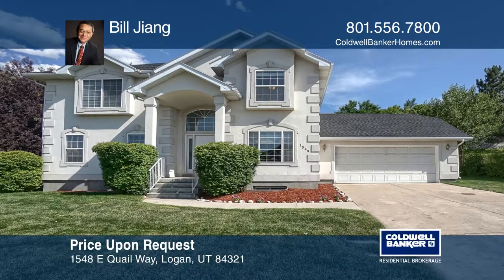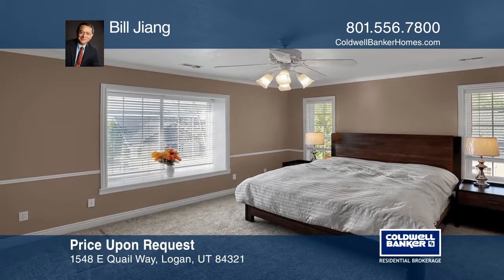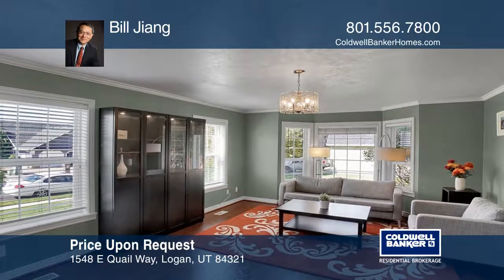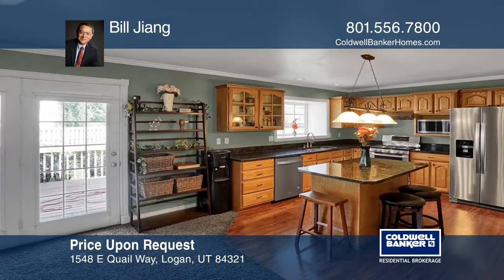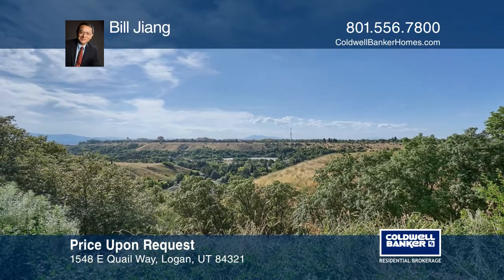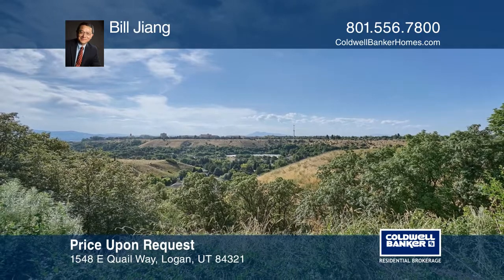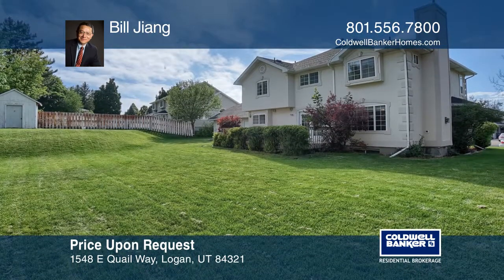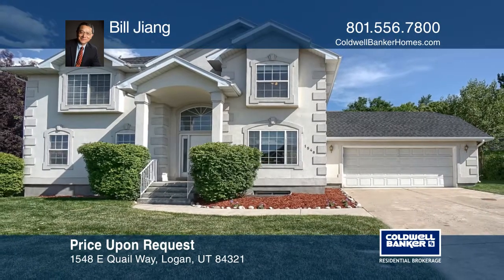1548 E Quail Way Logan , UT | ColdwellBankerHomes.com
1548 E Quail Way, Logan , UT

This is a well-maintained, beautiful two-story home in a nice neighborhood in east Logan Bench. This home features five bedrooms, four bathrooms, two big family rooms with two fireplaces, a formal entry with a living room and office/den, spacious master bedroom and a large master bathroom with separ